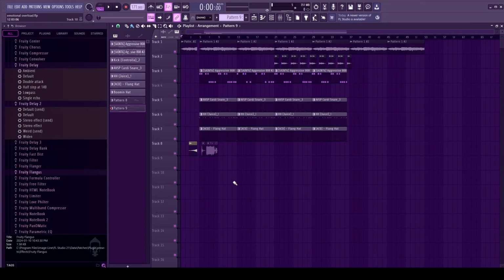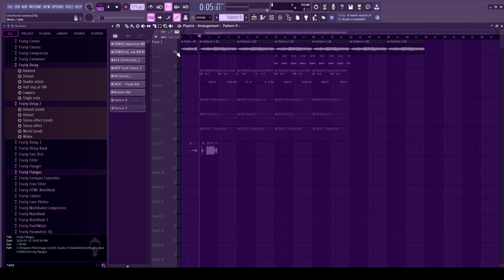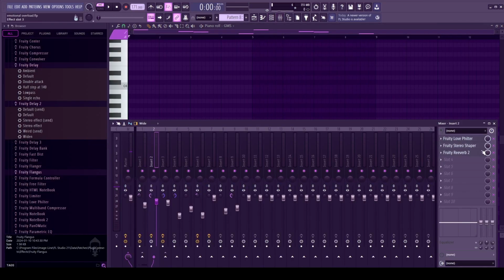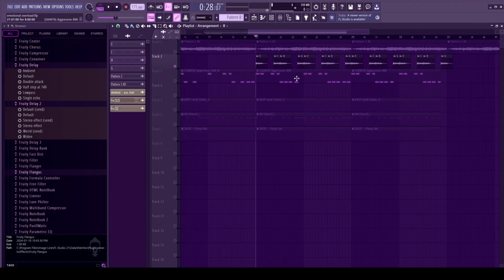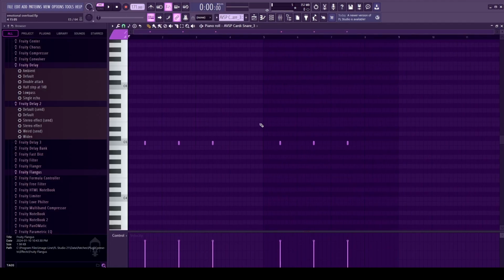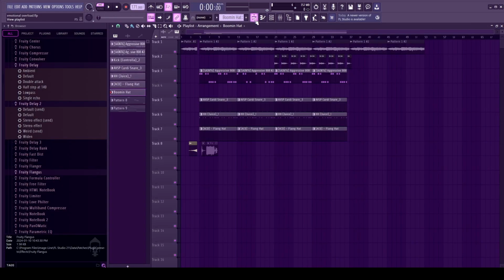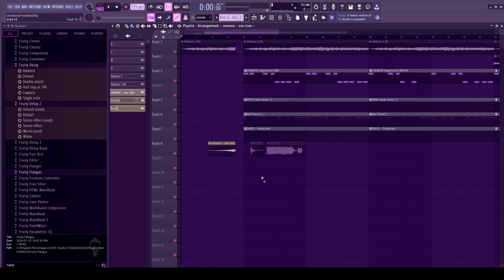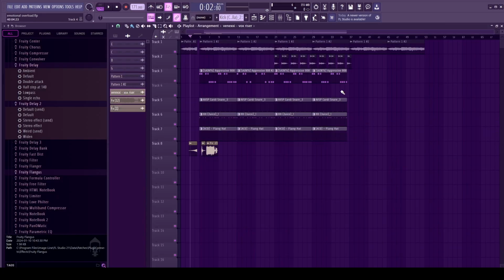Beat Breakdown of My Fault by Thaydn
Chapters:
0:00 - Melodies
2:33 - 808s
3:12 - Drums
4:02 - Full Beat
4:50 - Miscellaneous Sound Effects
5:10 - Soft Clipper on Master
5:20 - Full Beat at Correct Pitch